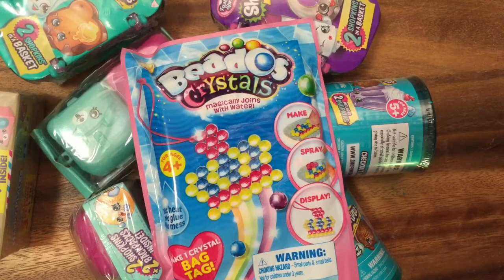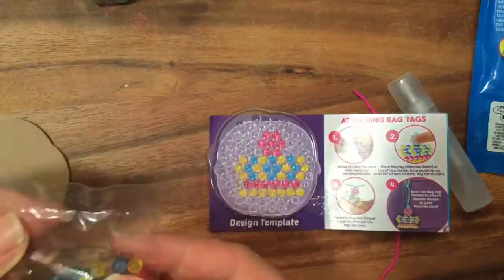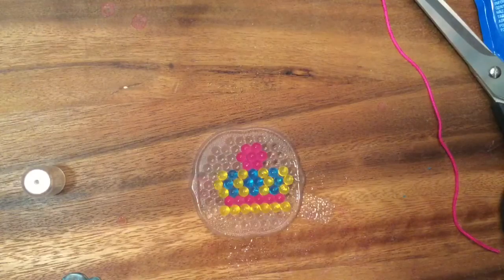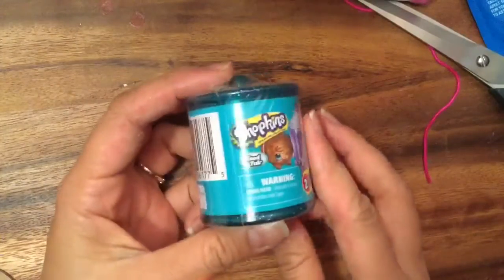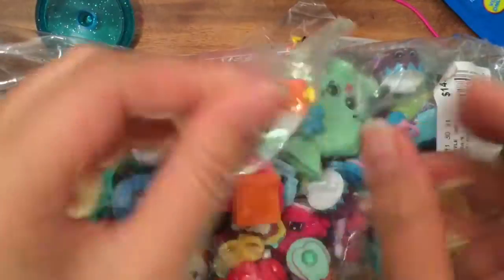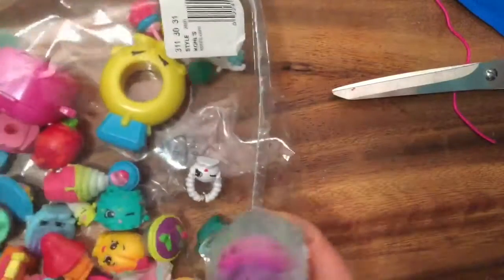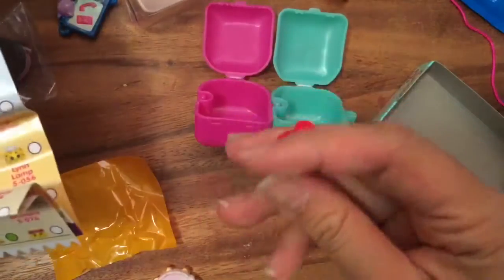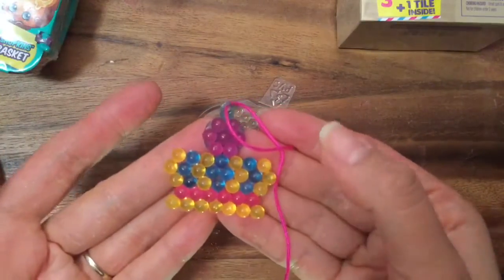Shopkins and beads grab bag old and new season blind bag Toy Review and Unboxing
Watch my shopkins season 5, food fair, fashion spree, petkins, Shopkins happy places season four food fair disney toy videos with educational toy videos and surprise eggs.  Playdoh toy videos are my favorite.

List of my shopkins:
4-020 Dolly Donut
4-027 Jiggly Jelly
4-028 Pancake Jake
4-074 Little Pet Collar
4-075 Dennis Ball
4-085 Kitty Catbed
4-086 Teena Catfood
4-087 Goldie Fish Bowl
4-088 Pup E Brush
4-094 Shy Pie/Cherry Pie
4-095 Milk Bud (pink)
4-111 Jingle Purse
4-112 Earring Twins (pink)
4-113 Eggchic
5-001 Dennis Bat
5-002 Katie Skateboard
5-003 Sadie Soccerball
5-004 Bailey Baseball Glove
5-005 Grace Baseball Bat
5-006 Lola Roller Blade
5-007 Bessy Baseball
5-008 Snorky

Garden
5-017 Woody Garden Chair
5-018 Walter Watering Can
5-019 Penny Wishing Well
5-020 Winnie Window Box
5-021 Barb B Que
5-022 Freda Fern
5-023 Launa Mower
5-024 Peta Planter
a
Music
5-033 Plucky Guitar
5-034 Fun Drum
5-035 Polly Piano
5-036 Tammy Tambourine
5-037 Mike Rophone
5-038 Khia Board
5-039 Hillary Harp
5-040 Max Saxaphone

Homewares
5-049 Claire Chair
5-050 Jane Frame
5-051 Bertha Bath
5-052 Tiny Tissues
5-053 Veronica Vase
5-054 Jean Jug
5-055 Polly Teapot
5-056 Lynn Lamp

Bakery
5-065 Brittney Brownie
5-066 Dolly Donut
5-067 Ollie Orange Cake
5-068 Mel T Moment
5-069 Jilly Roll
5-070 Creamy Cookie Cupcake
5-071 Linda Layered Cake
5-072 Royal Cupcake

Sweet Treats
5-081 Rockin’ Choc
5-082 Cute Fruit Jello
5-083 Sprinkle Lee Cake
5-084 Mandy Mousse
5-085 Ice Cream Kate
5-086 Cuppa Cocoa
5-087 Chocky Croissant
5-088 Tasty Toast

Charms
5-097 Lippy Lips
5-098 Kooky Cookie
5-099 Cupcake Chic
5-100 D’Lish Donut
5-101 Prommy
5-102 Strawberry Kiss
5-103 Cheeky Chocolate
5-104 Spilt Milk
5-105 Yo-Chi
5-106 Dum Mee Mee
5-107 Polly Polish
5-108 Apple Blossom

Tech
5-133 Percy P.C
5-134 Sammy Speaker
5-135 Clicky Mouse
5-136 Gabby Gamer
5-137 Cam Corder
5-138 Lizzy Laptop
5-139 Howard Powerboard
5-140 Connie Console

Limited Edition
5-149 Paula Puzzle
5-150 Fortune Stella
5-151 Lynne Spring
5-152 Yolanda Yo-Yo
5-153 Blocky
5-154 Spinderella